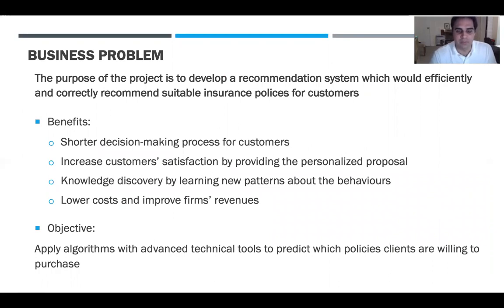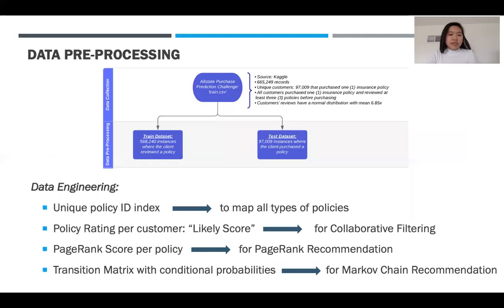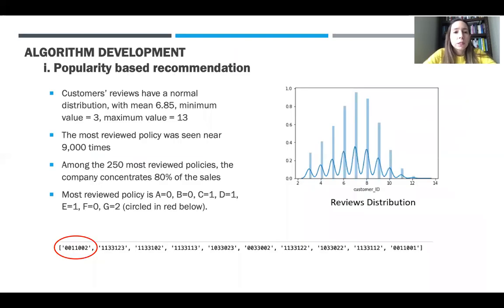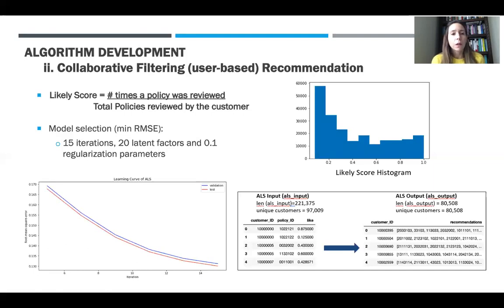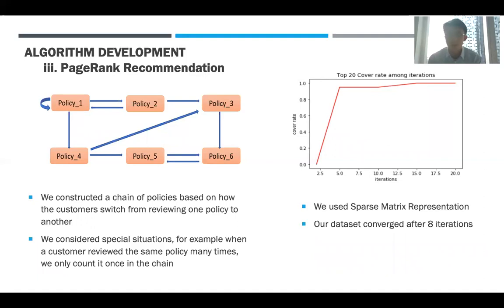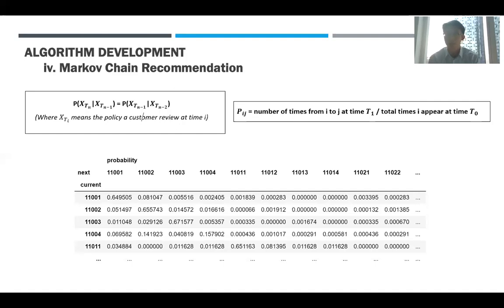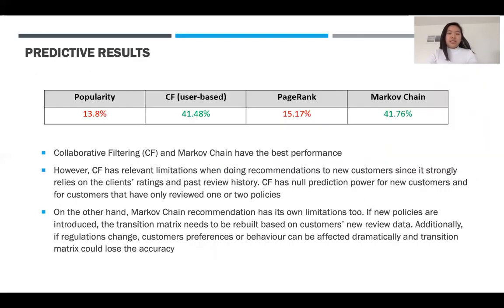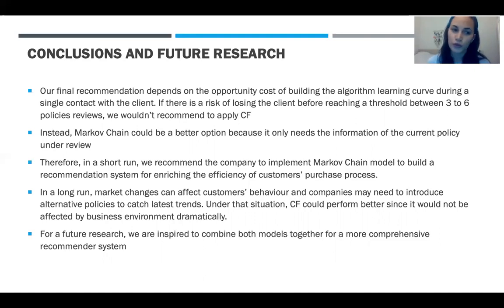{ Big Data Analytics } - Final Presentation - "Insurance policy purchase prediction"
Markov Chain
Recommendation System
Collaborative filtering
PageRank

PySpark